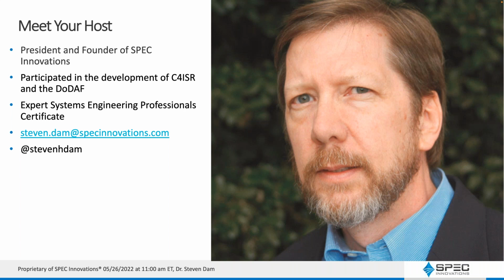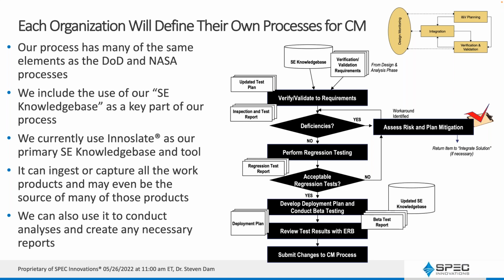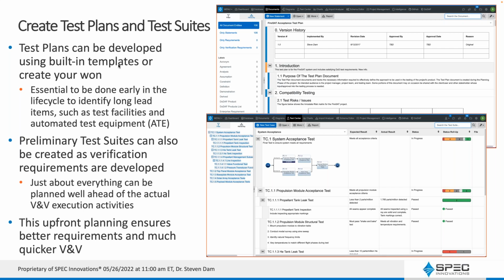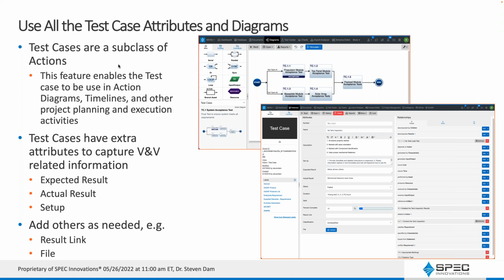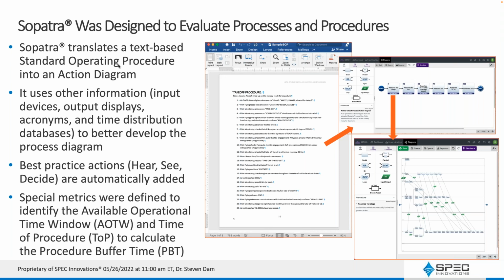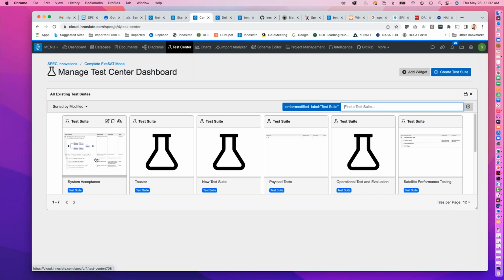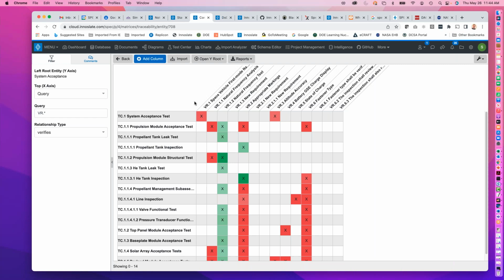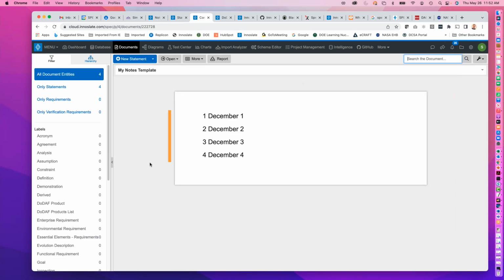Pt. 5 How to MBSE - How to Verify and Validate a System or Process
Does your product or system meet the requirements? Find out in this webinar. Your host will discuss a verification and validation process that has worked for hundreds of our clients to answer this question. Then you will learn how to use a model-based systems engineering tool, Innoslate, to develop your own V&V process document. Then your host will dive into Test Center. Test Center allows for easy test case capture and traceability to requirements and provides the ability to run test cases within one easy-to-use view.
This webinar will cover:
1. V&V process
2. Test Center
3. Documents View
4. Traceability Matrix